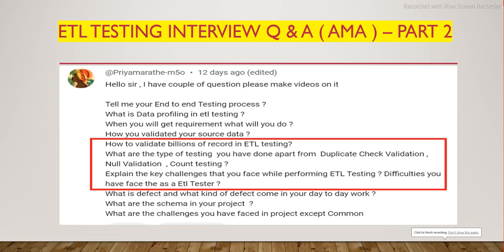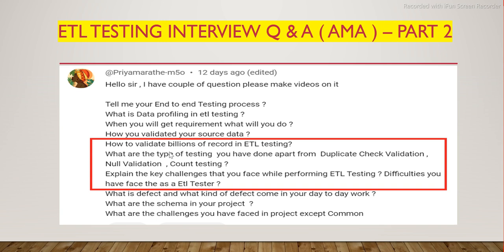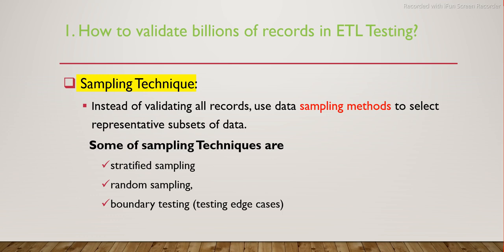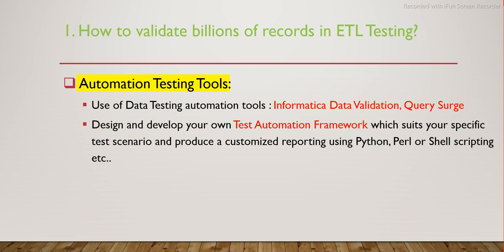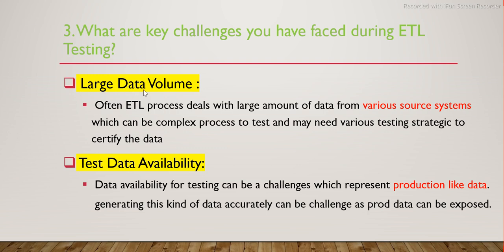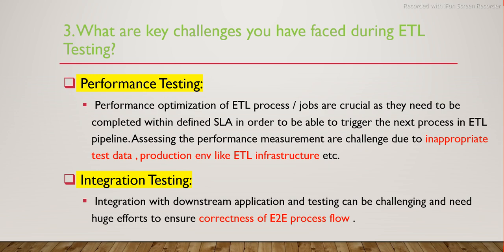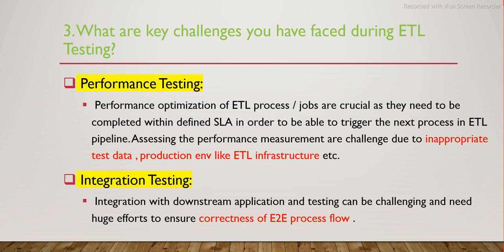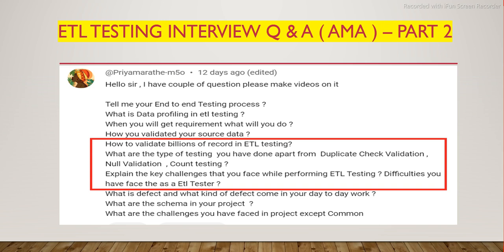ETL Testing Interview Q & A - Part 2 - Ask Me Anything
ETL Testing Interview Q & A - Part 1 -  Ask Me Anything